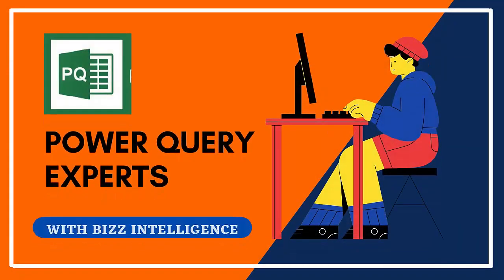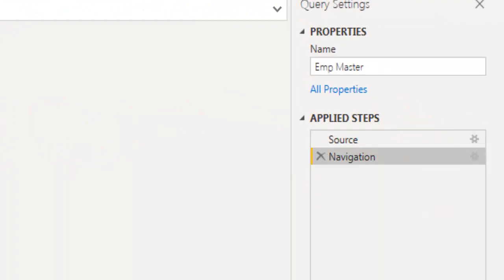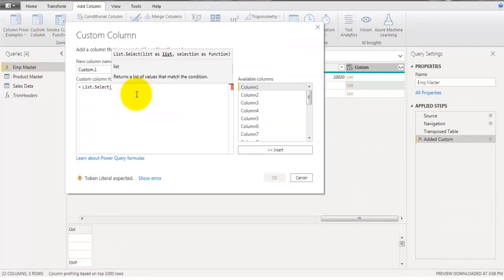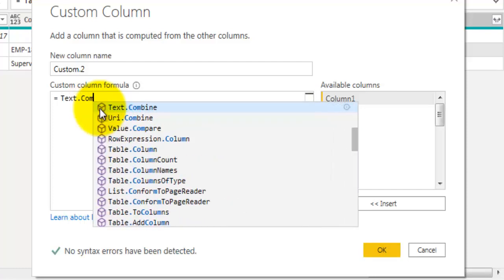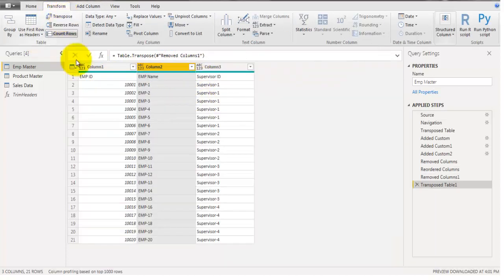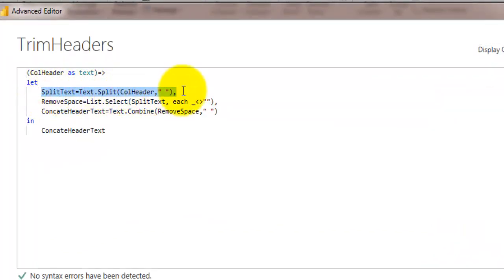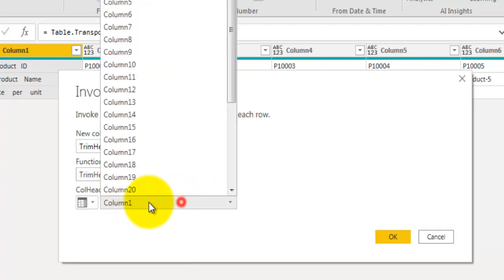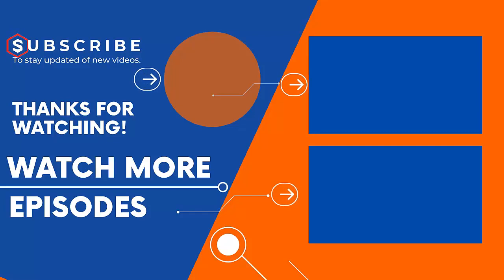Trim Column Headers In Power Query | Remove Spaces from Column Names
In this video we will see how to trim column header in power query. Many times we get additional spaces in column name which should be handled in data transformation and data cleaning process. To trim column names we need to remove spaces from column name. Power query does provide option to trim field values however we need to follow different approach to trim column headers in power query.

1. How to trim column headers in power query.
2. Remove spaces from column names in power query.
3. Delete extra spaces from column names using power query.
4. Trim column headers.